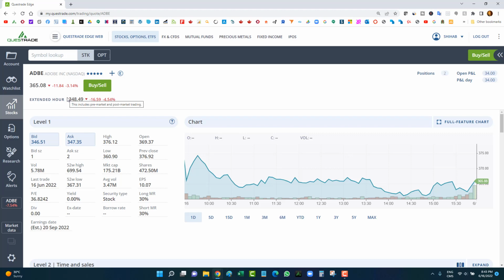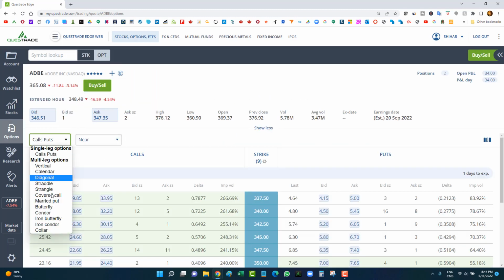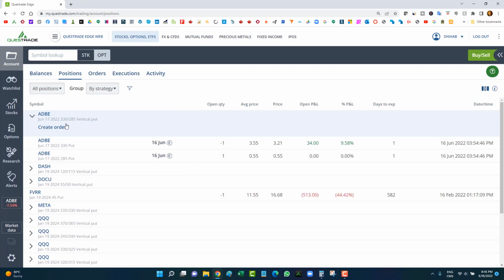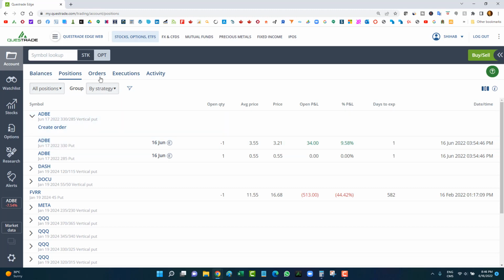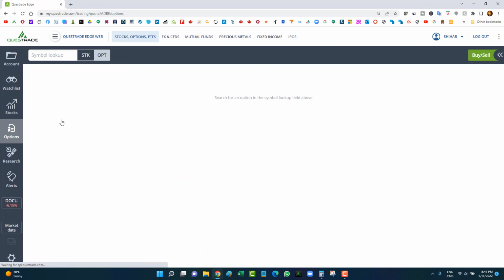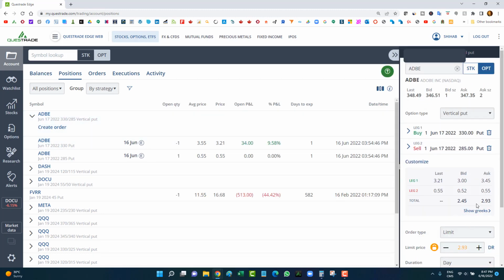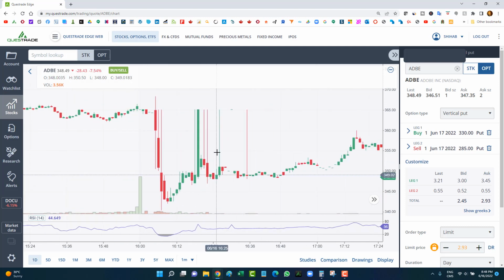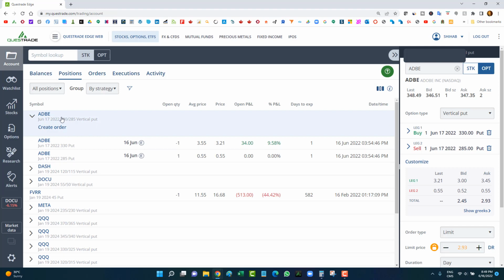How I made $300 selling options with $ADBE earnings play